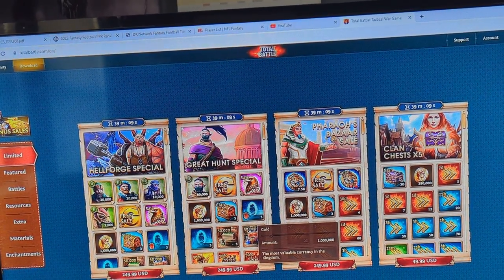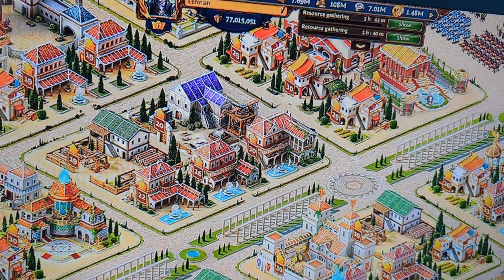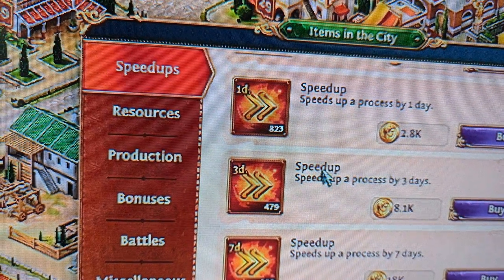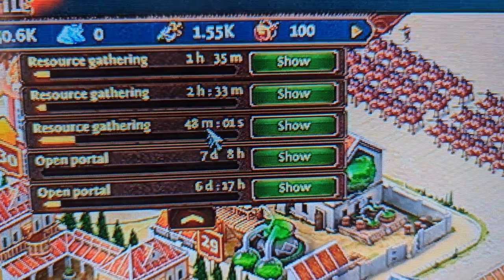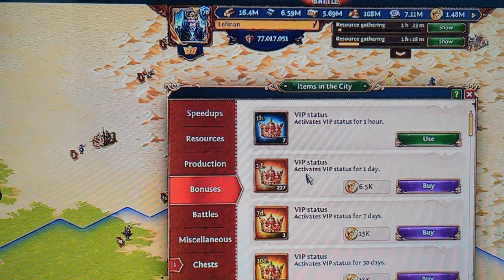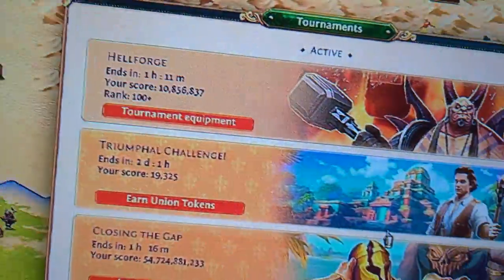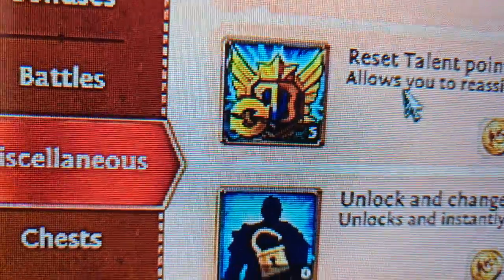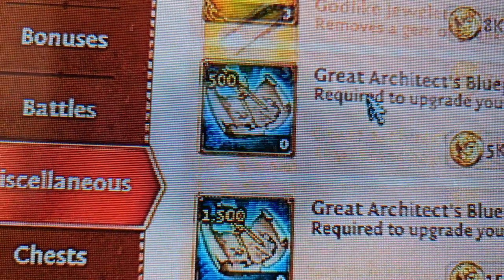Total Battle: Resources, What You Need and How to Get Them